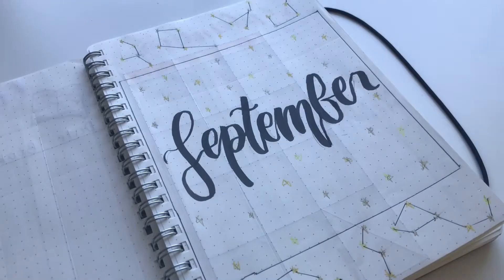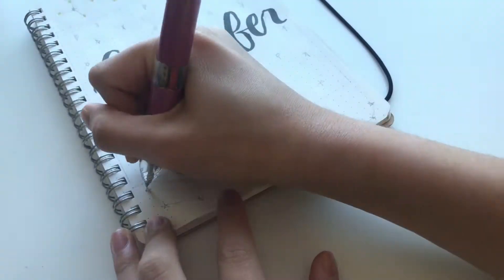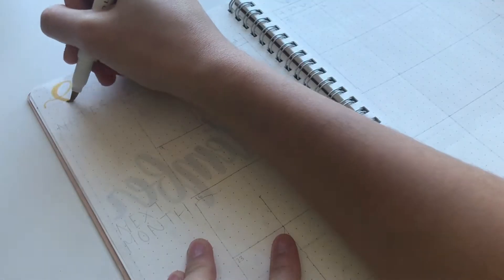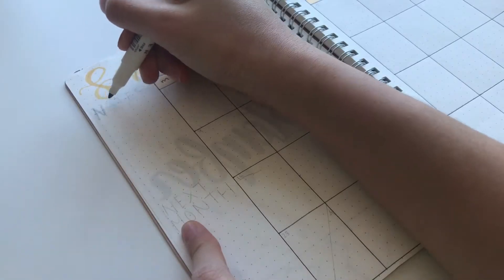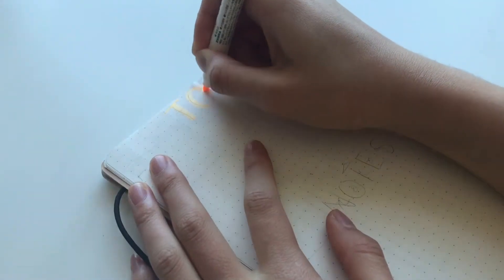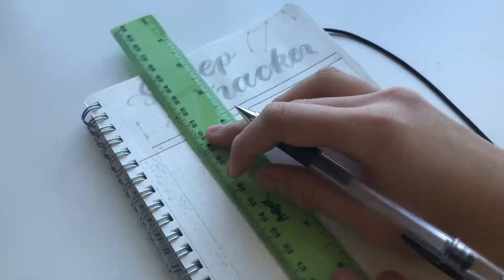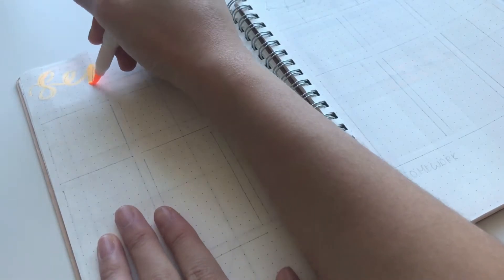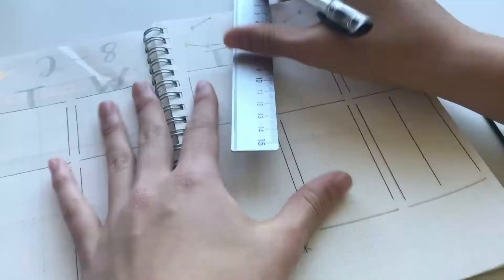PLAN WITH ME | September 2019 Bullet Journal Spread | Constellation/Stars | StudyWithKiki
Hey guys!!🙌 I hope you are doing well.😀 In this video I'm going to be showing you guys my September bullet journal spreads. I will be writing a comment down below to show you guys my appreciation for all the support, so I would love it if you guys could take a minute to read it. I hope you guys find these spreads helpful!🌈

🔥Make sure to comment which spread was your favourite/most helpful❤️

💕HAPPY JOURNALING!